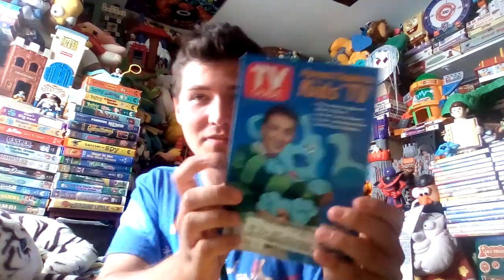Unboxing Blue's Clues TV Guide Magazine